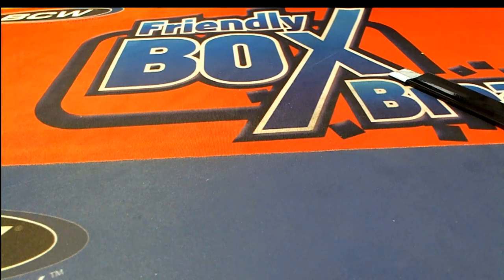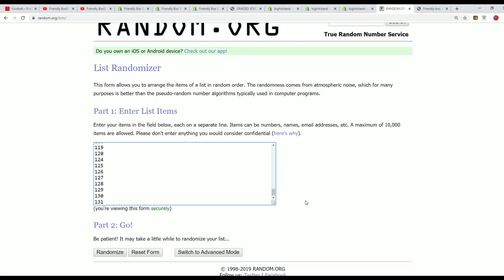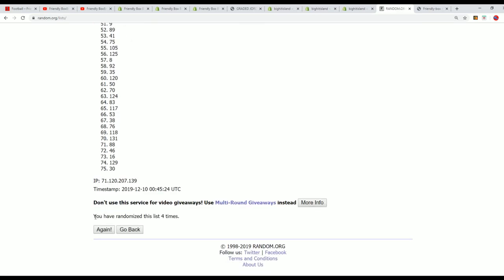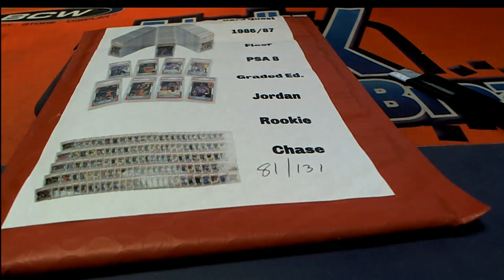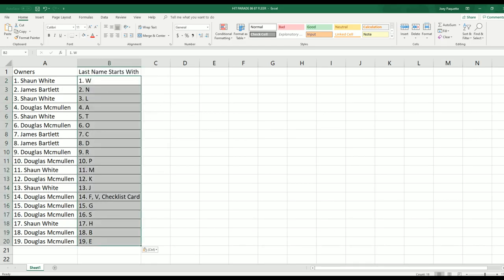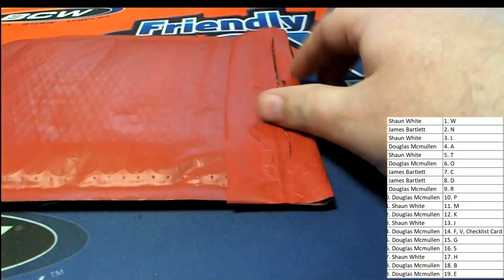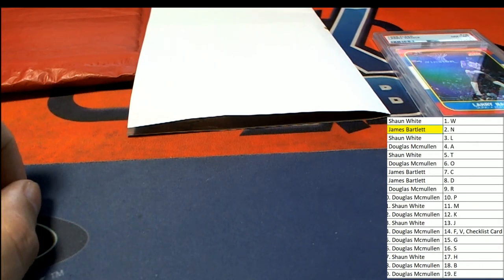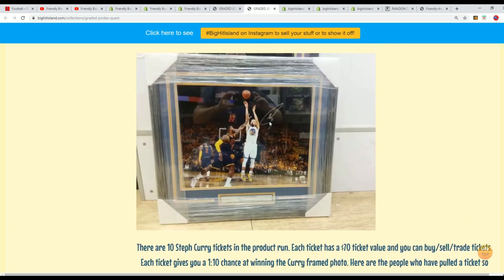1986 87 Fleer Graded PSA 8 ID JORDANQUEST156B